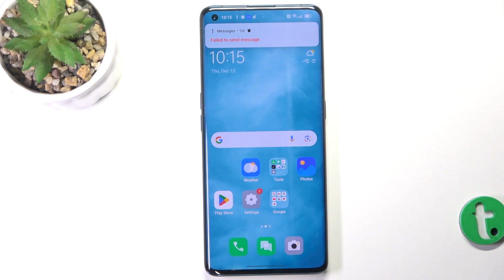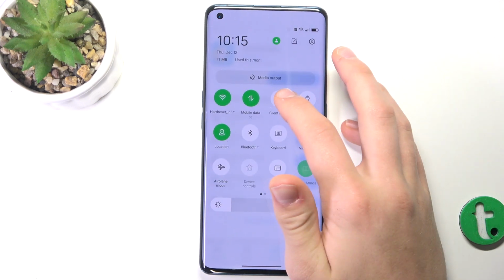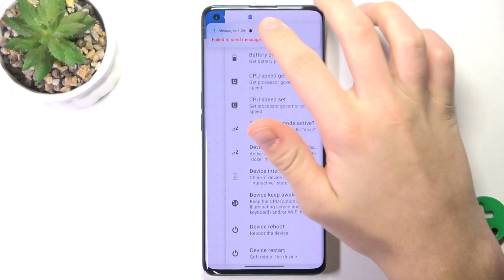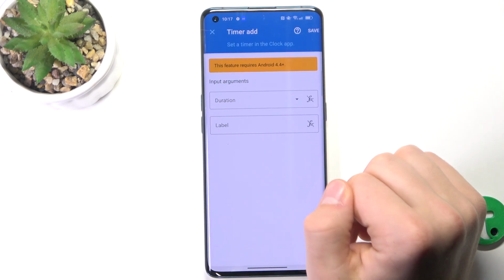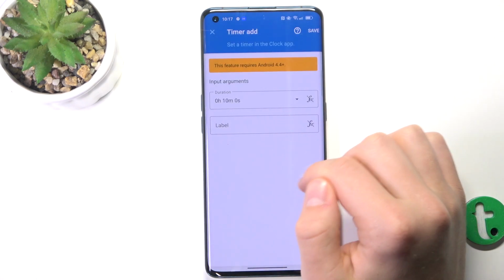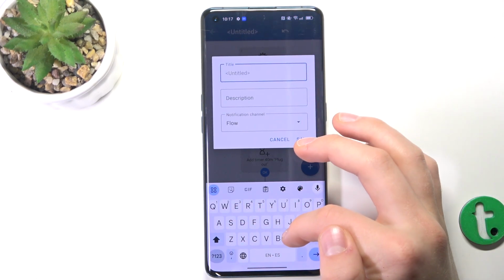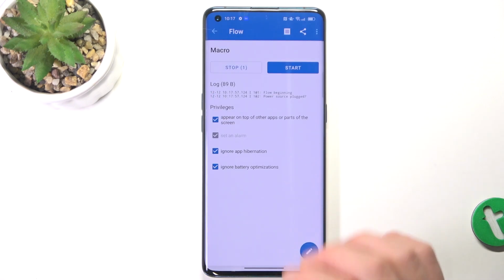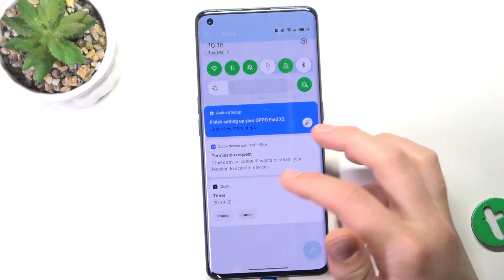OPPO Find X2 - How to Create Macros - Automate Tasks Easily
In this tutorial, we’ll guide you through the steps to create macros on your OPPO Find X2 smartphone. Macros allow you to automate repetitive tasks, making your smartphone usage more efficient. Whether you want to streamline daily activities or customize advanced functions, this step-by-step guide will help you unlock the full potential of your device.

How to enable and access macro functionality on the OPPO Find X2
Step-by-step guide to creating custom macros
Examples of useful macros for everyday tasks
Tips for managing and optimizing macros for better productivity
Troubleshooting common issues with macros